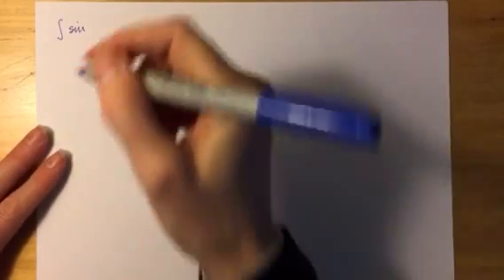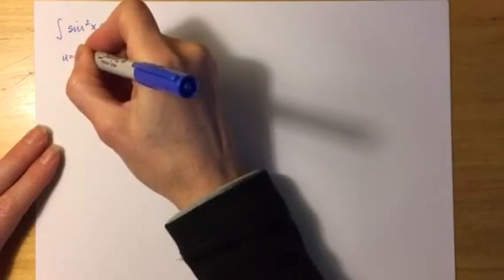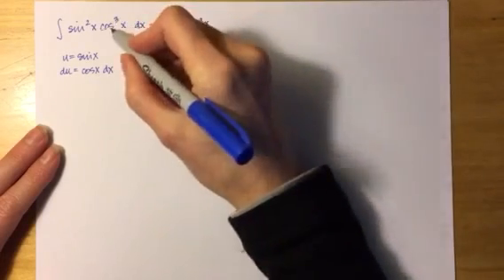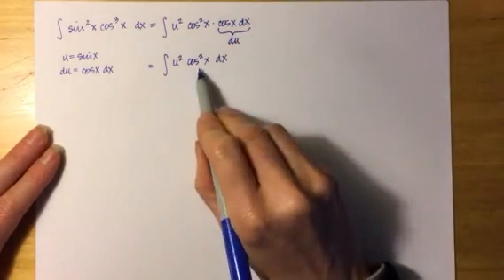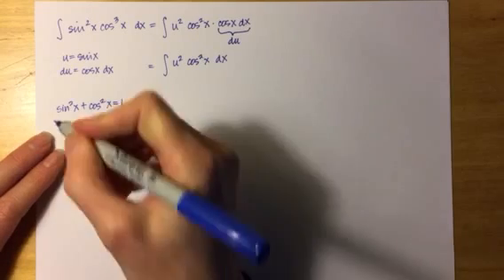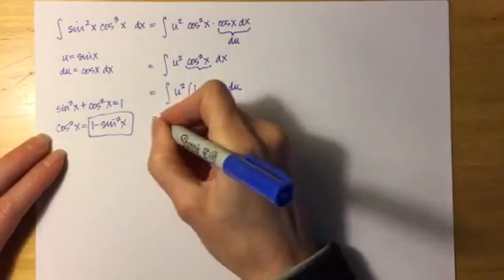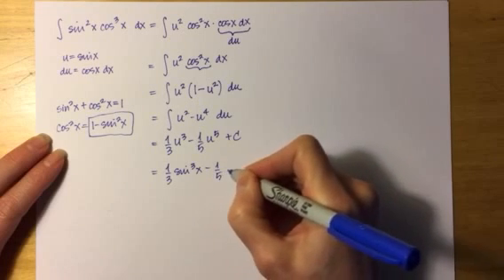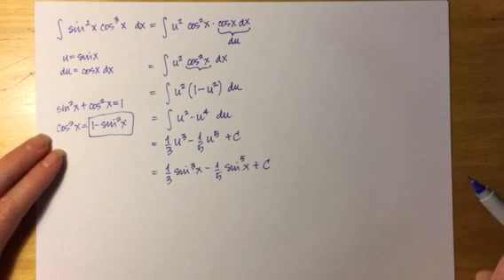Integrating powers of sin, cos